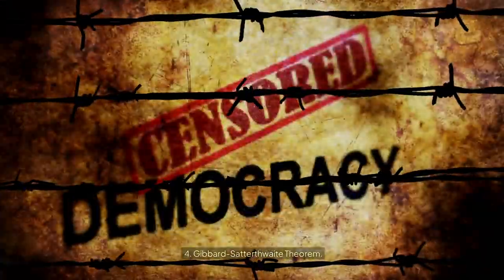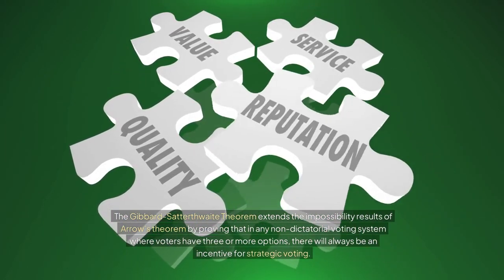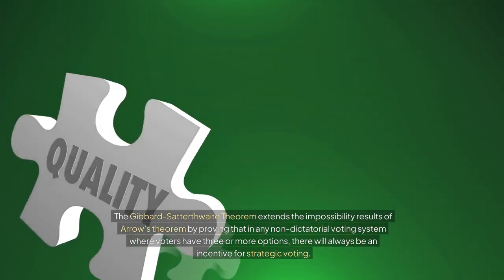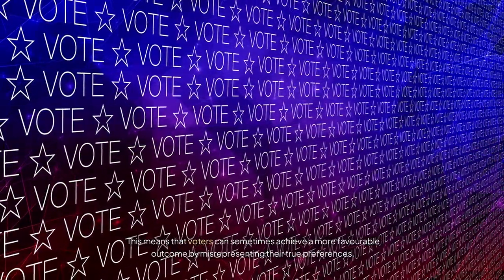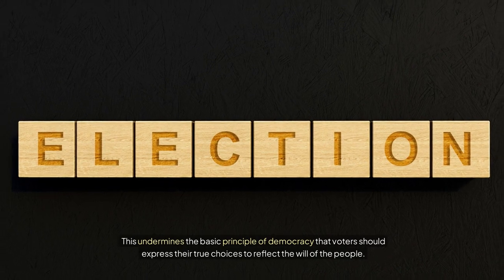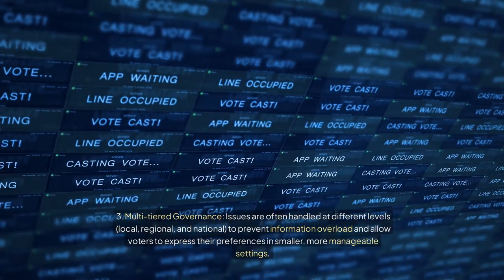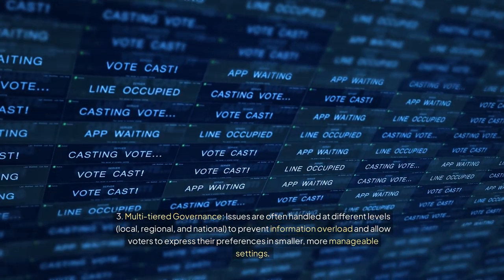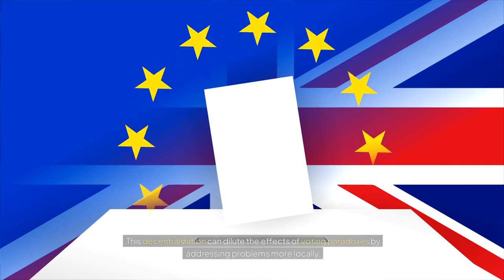Democracy is Mathematically Impossible: Here’s Why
Is perfect democracy possible? Discover why the math says “no,” but also how real-world systems manage these challenges.
 In this deep dive, we explore the fascinating mathematical paradoxes and theories that challenge the idea of an ideal democratic system. From **Arrow's Impossibility Theorem** to the **Condorcet Paradox**, we explain why voting systems can never truly reflect the "will of the people" in all circumstances. You'll also learn about **strategic voting**, the **Gibbard-Satterthwaite Theorem**, and how these insights impact real-world electoral systems.

Despite these challenges, democracy thrives by adapting through checks and balances, alternative voting methods like **Ranked-Choice Voting** and **Proportional Representation**, and practical compromises. Discover how mathematical theories shape our political landscape, and how democracies navigate these complex challenges in the pursuit of fairness and representation.

- Arrow's Impossibility Theorem
- Condorcet Paradox
- Strategic Voting & Gibbard-Satterthwaite Theorem
- Tyranny of the Majority & Electoral System Design
- Alternative Voting Systems & Solutions
- Real-World Implications on Governance

**Timecodes: Why Democracy is Mathematically Impossible**

0:00 – Introduction: Can Democracy Be Perfect?
0:23 – Arrow’s Impossibility Theorem Explained
1:30 – The Condorcet Paradox: Cyclical Preferences in Voting
2:11 – Voting Paradoxes & Strategic Voting: Distorting the Popular Will
2:55 – Gibbard-Satterthwaite Theorem: Incentives for Strategic Voting
3:27 – Aggregation Problems & Information Overload in Democracy
4:04 – Tyranny of the Majority: Balancing Majority Rule and Minority Rights
4:32 – Practical Success Despite Mathematical Challenges: Why Democracy Works
5:21 – How Democracies Address Arrow’s Impossibility and Other Paradoxes
7:04 – Alternative Voting Systems to Mitigate Mathematical Challenges
9:27 – Real-World Implications of Mathematical Challenges on Governance